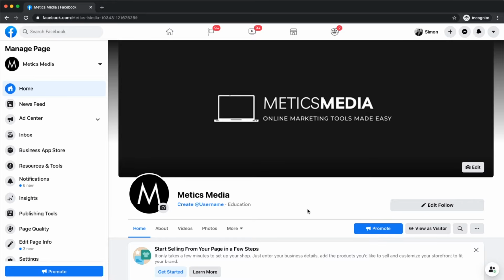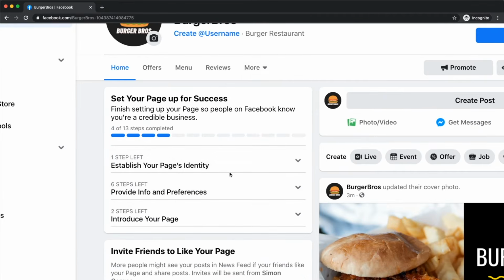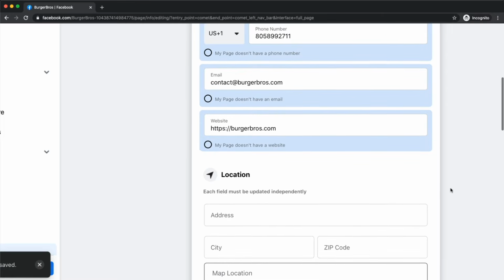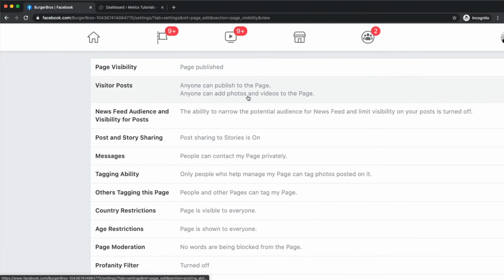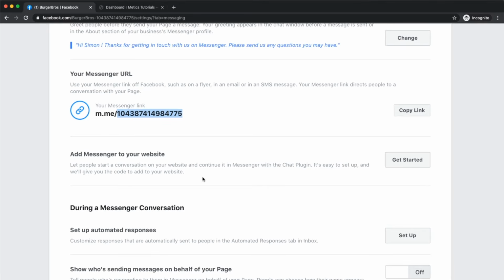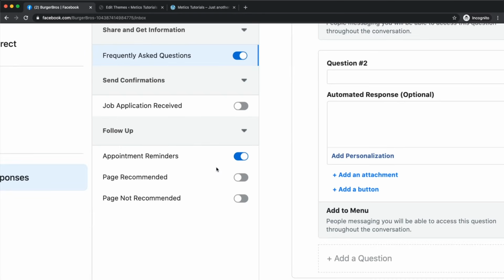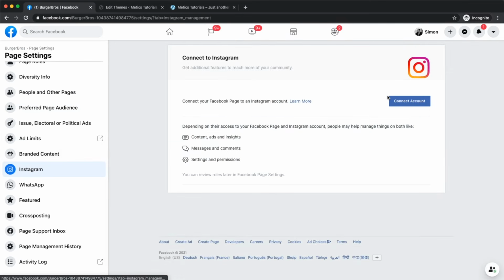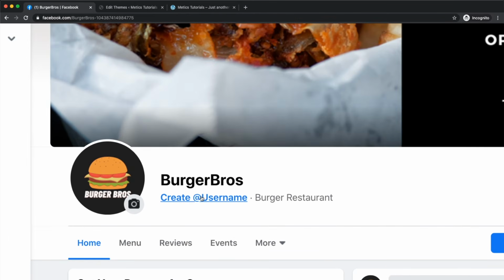Facebook Business Page Tutorial [FULL GUIDE]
In this facebook business page tutorial I will show you step-by-step how to create a facebook business page in 2021, from start to finish! Along the way I'll give you some pro tips on how to make the most of your new facebook business page.

0:00 Hi there!
1:06 Create a New Page
7:10 Page Overview
9:06 Create Username
10:50 Add a Button (Call-to-action)
12:24 Edit Page Info
18:50 General Settings
23:48 Messaging (+Automated Responses)
33:10 Templates and Tabs
34:57 Notifications
36:23 Page Roles
38:01 Connect Instagram / Whatsapp
39:35 Inbox (+Away Message Setup)
42:05 Insights
42:38 Scheduling Posts
43:51 Get First Followers & Likes

Nowadays every business should have a facebook business page, especially if you're trying to get new customers through social media. In this facebook business page tutorial you'll learn exactly how to set up a facebook business page step by step and you'll also get some advanced tips on how to automate your page to work as efficiently as possible.